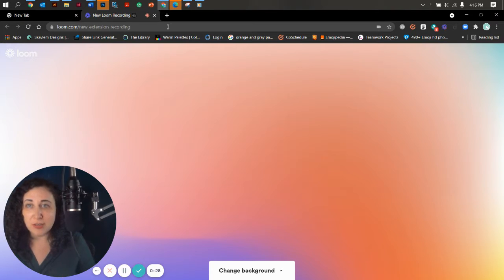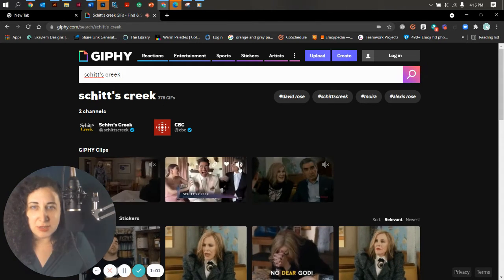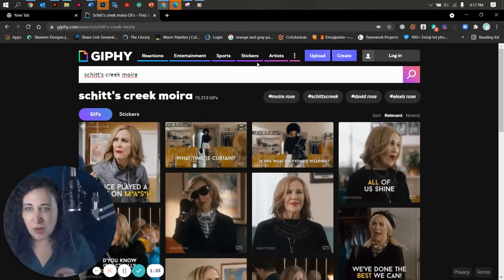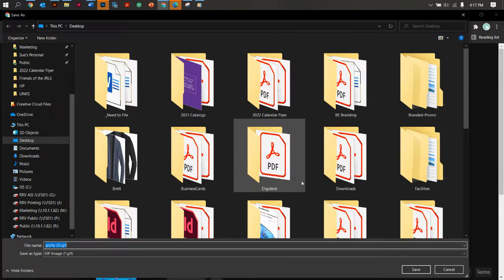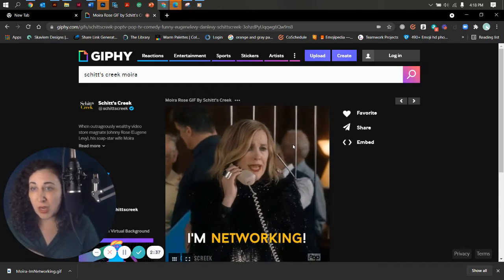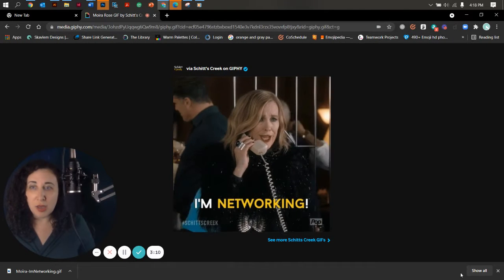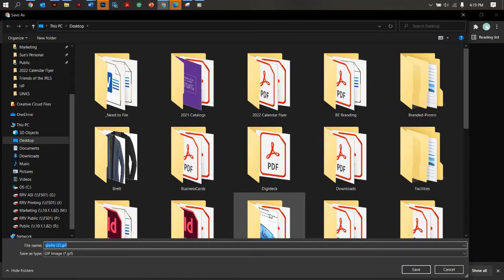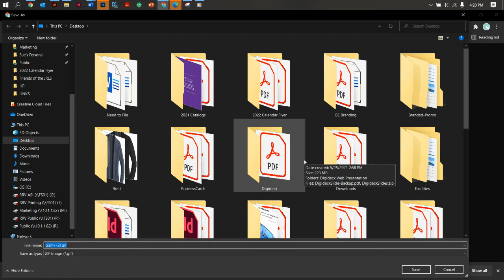Do You Use Gifs?- Skavlem Designs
Do You Use Gifs?
If you don't here are a few reasons to start.
If you do - here are my tips on getting gifs from giphy.com